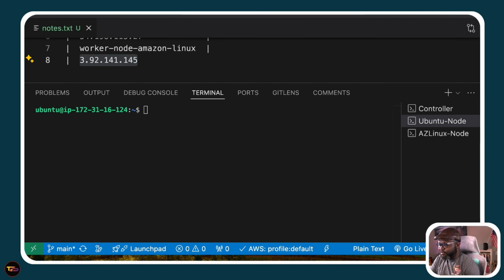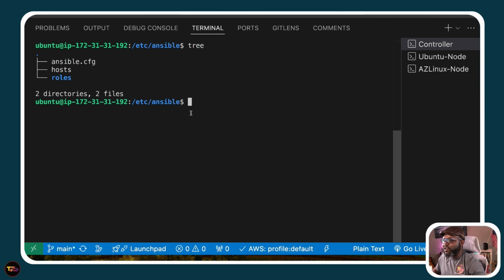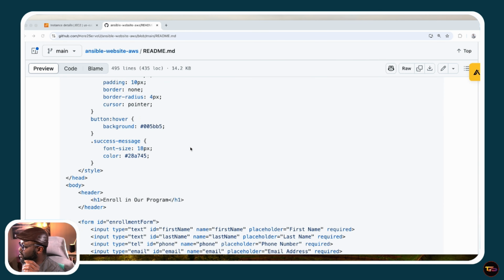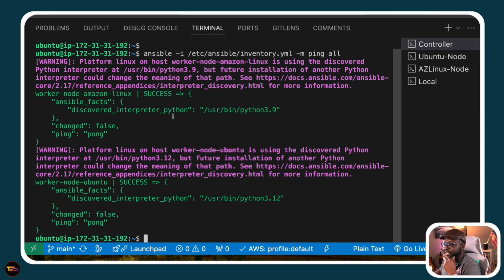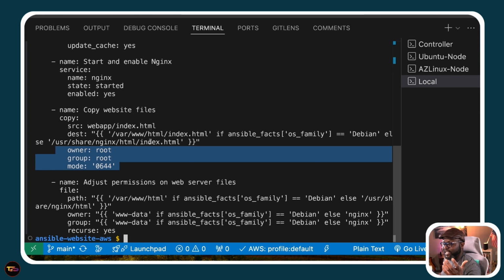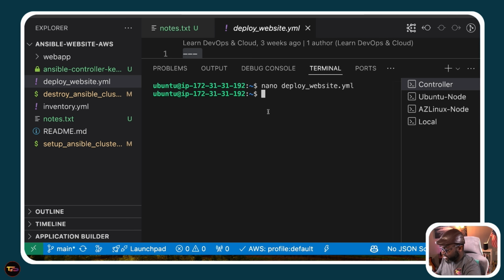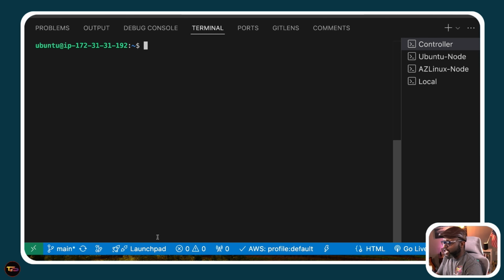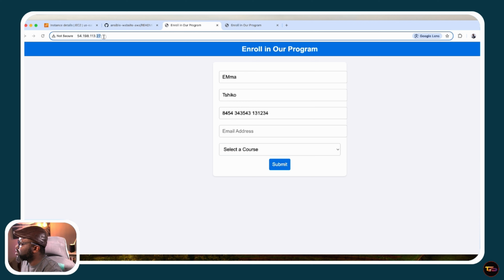Video Description: Writing Ansible Playbooks to Deploy a Web Application on AWS (Part 3)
Welcome to Part 3 of our series on automating web application deployment using Ansible on AWS!

In this video, we take the next step by writing Ansible playbooks to configure and deploy a web application, creating the HTML code for our web app, and testing the entire infrastructure to ensure seamless access over the internet.

🔧 What’s Covered in Part 3:
 • Writing an Ansible playbook to automate the deployment process.
 • Creating an HTML index file for the web application.
 • Deploying the web application to managed nodes using the playbook.
 • Testing the infrastructure to access the deployed web app via the public IP address.

📂 GitHub Repository
Find all the resources, including the Ansible playbook, HTML web application code, inventory file, and cleanup script

✨ Highlights:
 • Step-by-step guide to writing and executing an Ansible playbook for web deployment.
 • Setting up Nginx as the webserver to serve the web app.
 • Testing the web application over the internet to ensure it’s accessible.
 • Demonstrating the power of automation with Ansible in real-world scenarios.

🛠 Prerequisites:
 • Completed Parts 1 and 2: Setting up the Ansible cluster and configuring the controller and managed nodes.
 • Basic understanding of YAML and Ansible playbooks.
 • AWS infrastructure ready for deployment.

💡 Key Takeaways:
By the end of this video, you’ll have a fully functional web application deployed on AWS using Ansible playbooks and tested for accessibility over the internet.